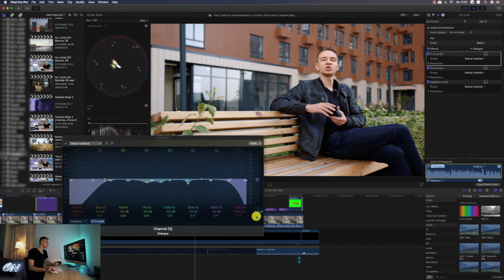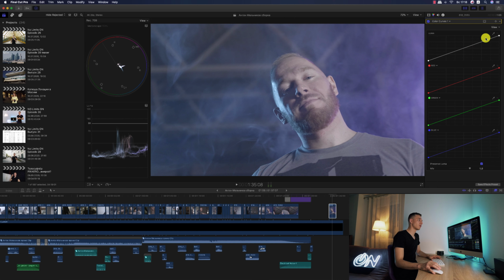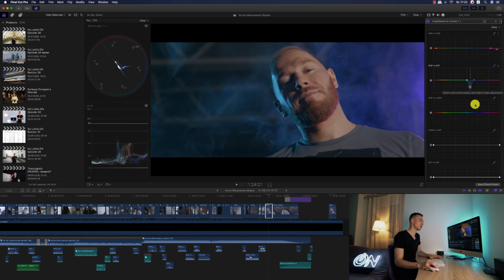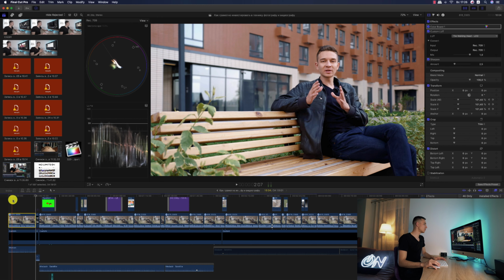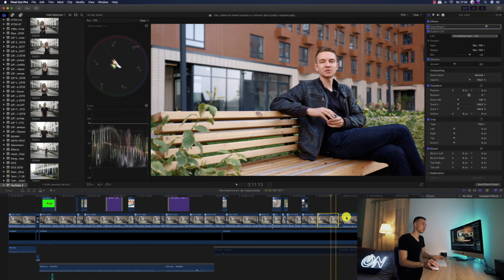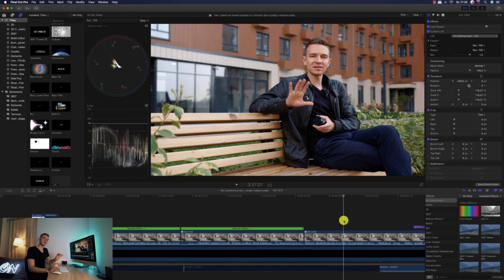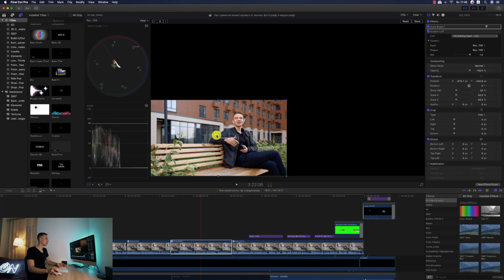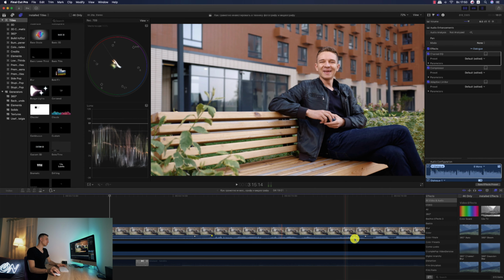Final Cut Pro X Tutorial | 10 Life Hacks and great features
Final Cut Pro X is a professional tool for editors from Apple, but it doesn't seem simple at the first glance and contains many features and life-hacks that can speed up your workflow dramatically. So here are my 10 tips for Final Cut Pro X users, it's kind of a tutorial, but mostly it's just my FCP X user experience of almost 9 years wrapped into 18 minutes goodness! Enjoy watching!

00:00 - Final Cut Pro X Tutorial
00:34 - How to work with sound Final Cut Pro X
02:33 - Color Curves and Hue Saturation Curves in  Final Cut Pro X
07:23 - Keyframes in Final Cut Pro X
09:43 - How to copy and paste all the effects Final Cut Pro X
11:02  - How to remove an effect from all the clips in Final Cut Pro X
12:13 - Fast add of Cross Dissolve and Basic Title in Final Cut Pro X
13:30 - Compound clips in Final Cut Pro X
14:37 - Working with transform tool in Final Cut Pro X
15:05 - Precise volume adjustments in Final Cut Pro X
15:55 - Selecting ranges of audio-tracks in Final Cut Pro X
17:20 - Quote and Question of the episode